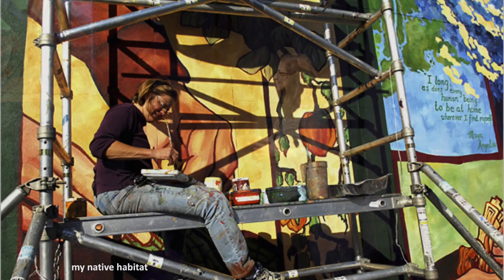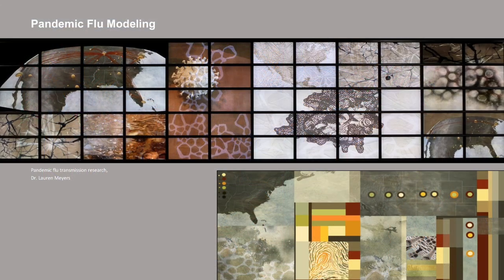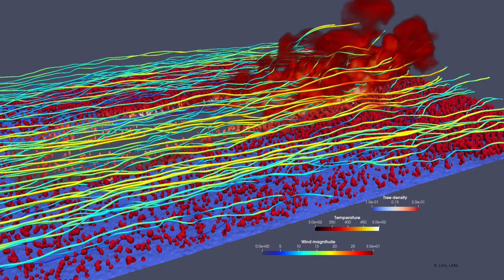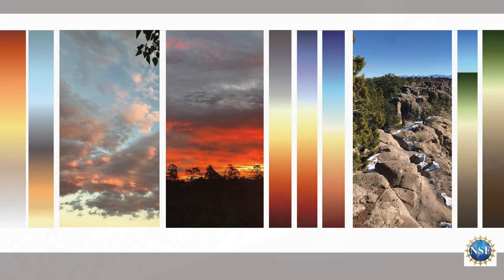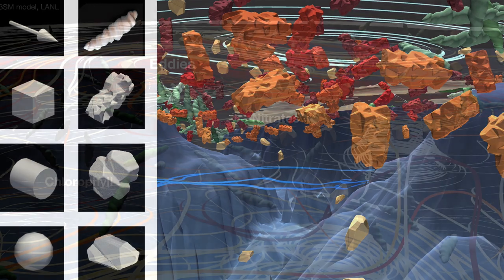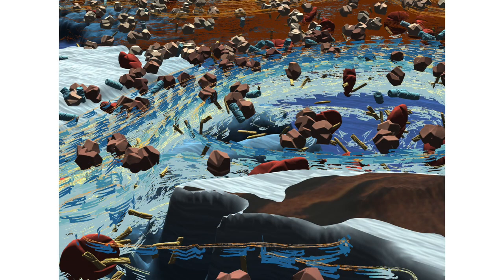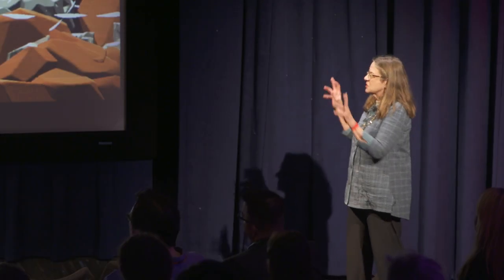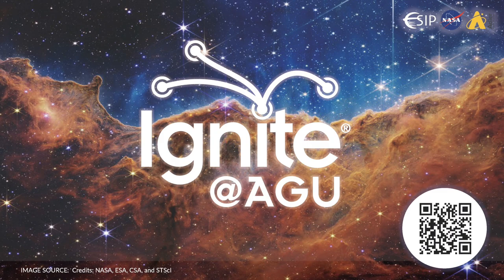CLIMATE MODELS VIS AN ARTISTIC VOICE - FRANCESCA SAMSEL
The popular science storytelling event Ignite@AGU was held at the Adler Planetarium during the 2022 American Geophysical Union Fall Meeting.